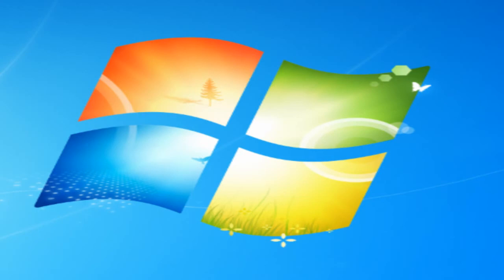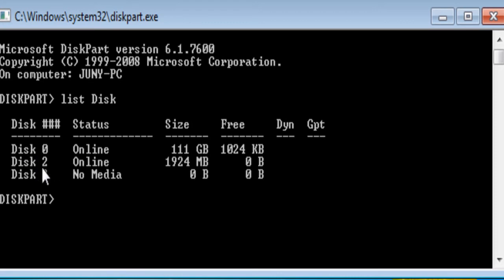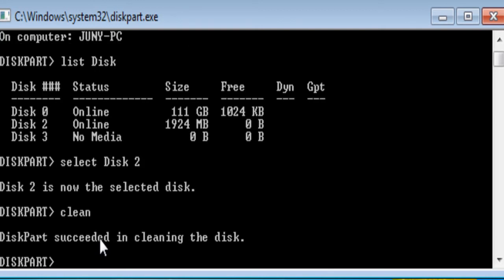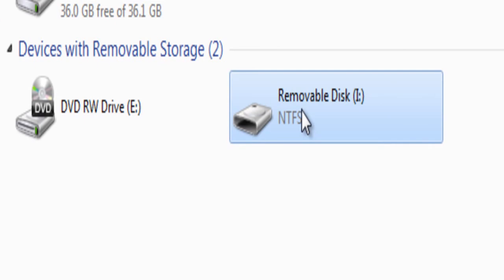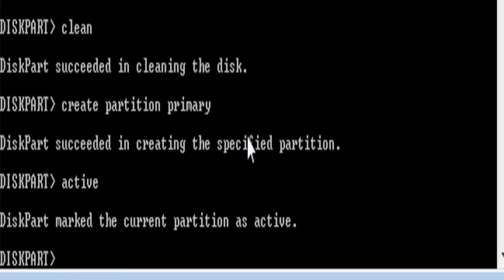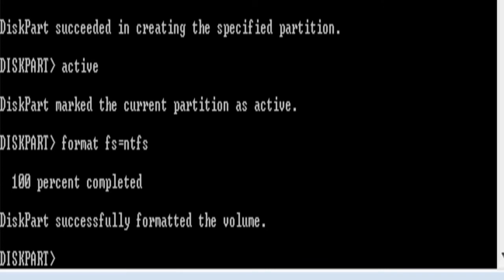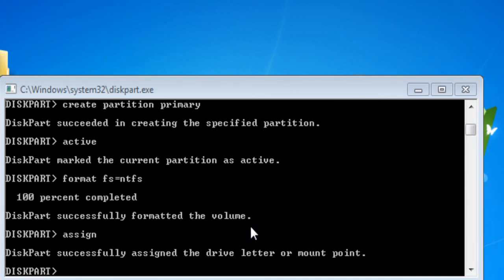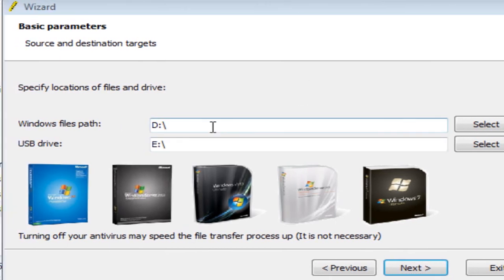How to make usb bootable for windows 7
Learn Blogger Tricks, get latest blogger widget, free templates, wordpress plugins, freelancer writing, articles, windows tricks and much more